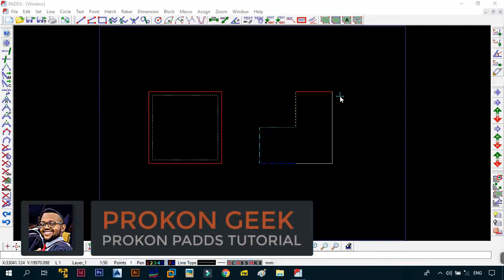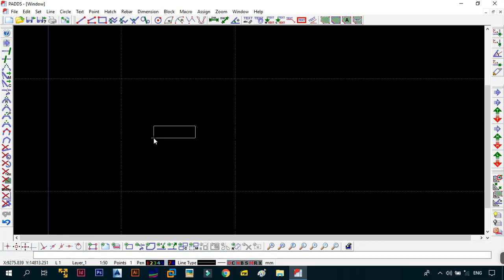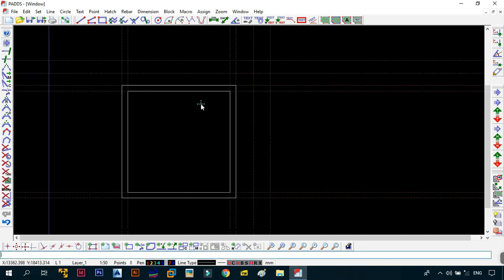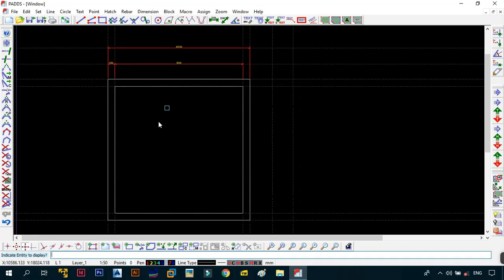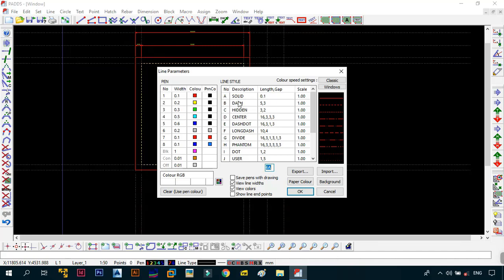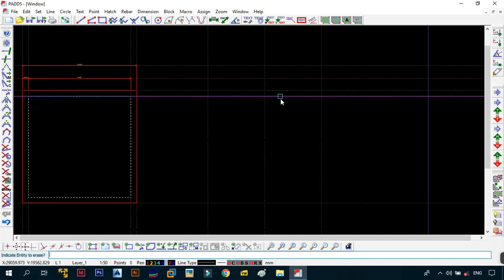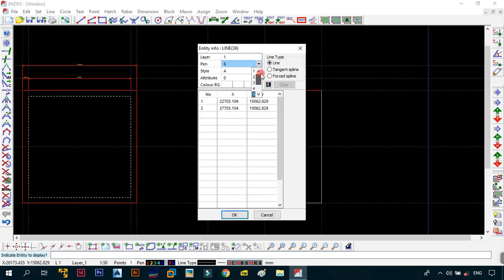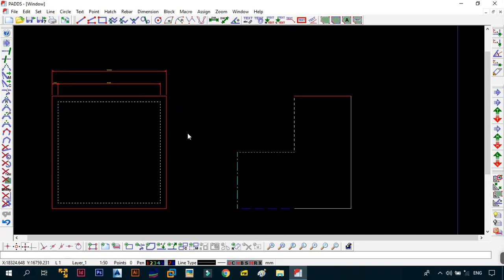Prokon Padds for Newbies | Part 11: Change Geometry Properties | Prokon Tutorials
This is Video 10  of the Prokon Padds for Newbies series where i just want to teach you the basics of using Prokon Software's Prokon Padds program so that you will be able to follow along with me as i do some detailing for all the slabs that we have designed on this channel and to also just have you privy with the software incase you want to do your own reinforced concrete structures detailing. In this video we look at how to change geometry properties